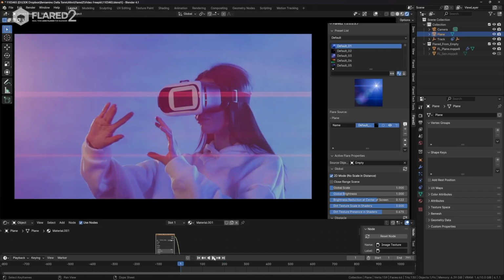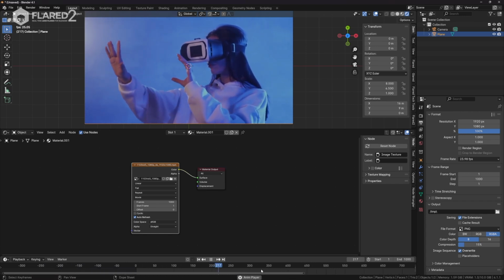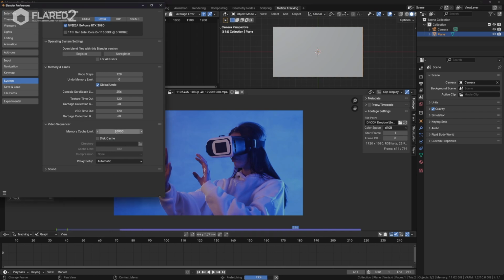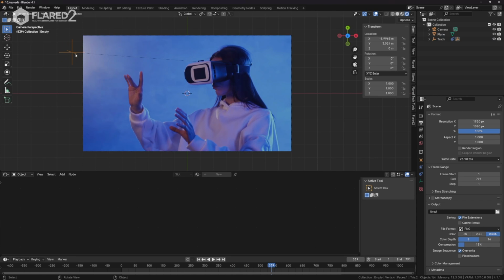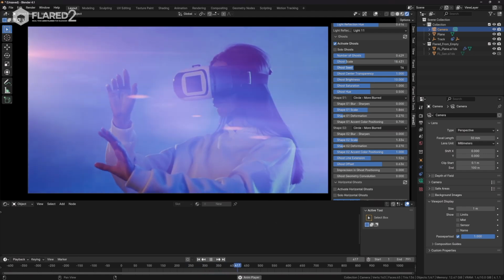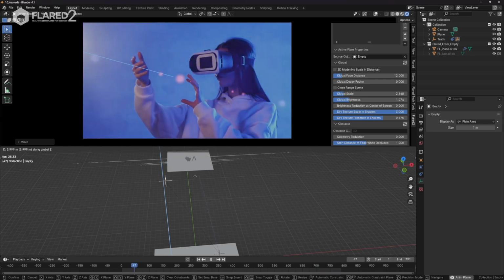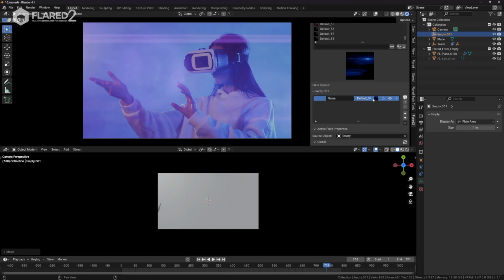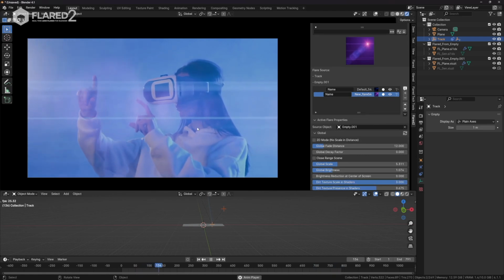Flared2 - Motion Tracking Lens Flares in Blender (Match Camera Movement with Ease!)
Take your lens flare effects to the next level! In this video, we’ll build on the previous tutorial and show you how to:

- Use Blender’s motion tracking tools to match the real-world camera movement
- Sync your Flared2 lens flares perfectly with the video’s motion
- Seamlessly integrate effects for a realistic, professional result
👉 For export and compositing tips, check out the first video in this series!